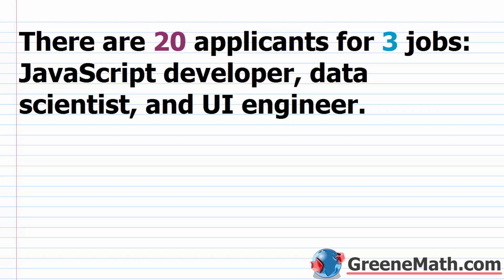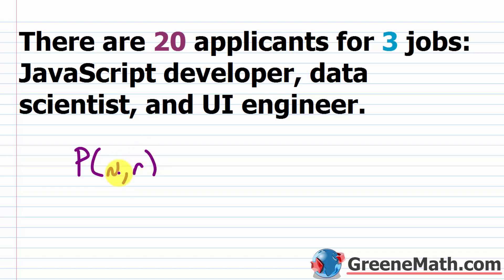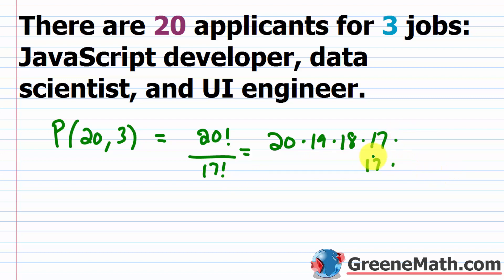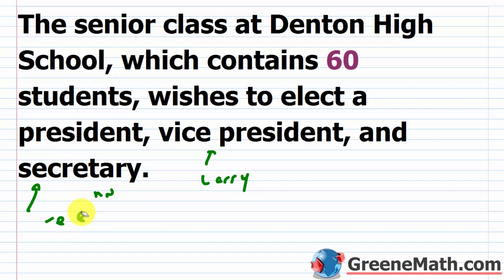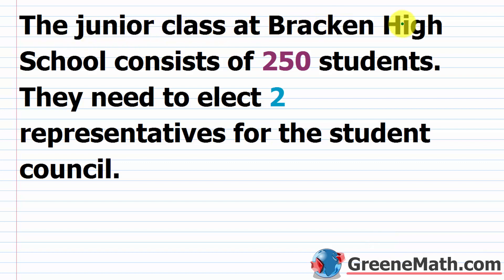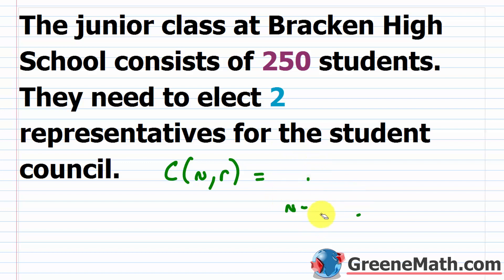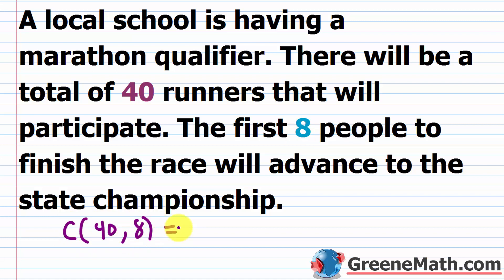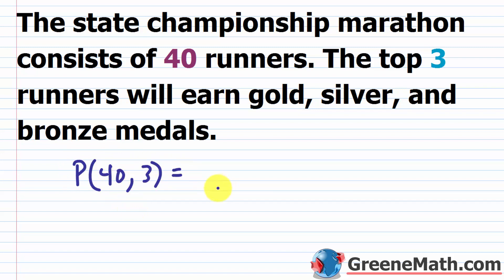Combinations and Permutations